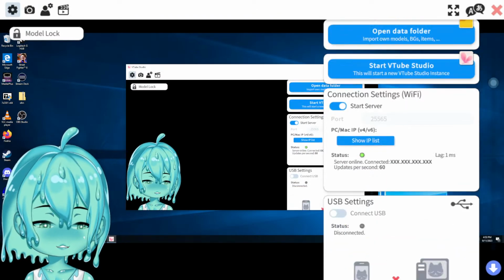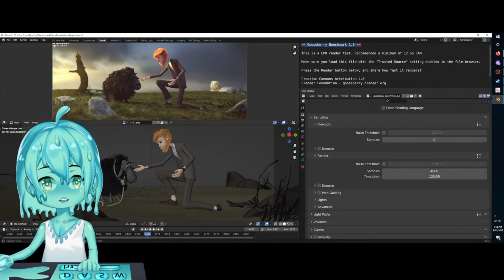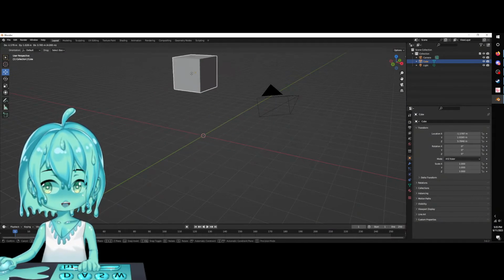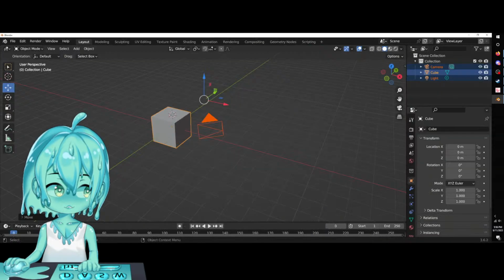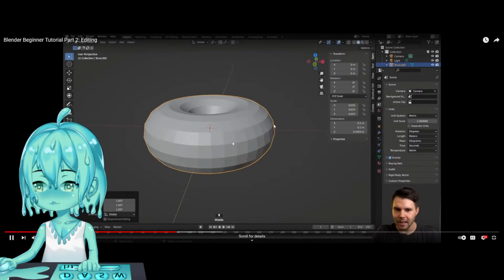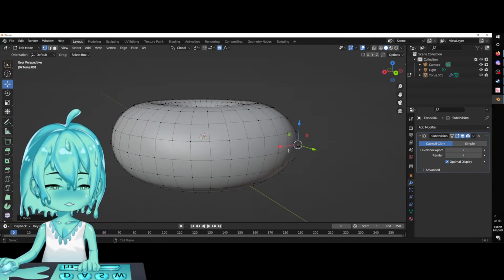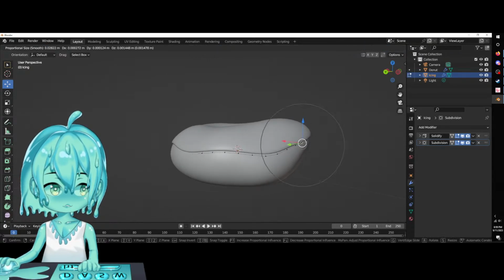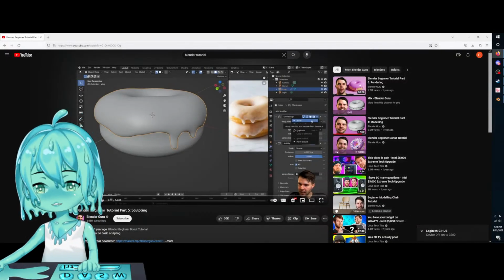(Stream VOD) Let's Make a Donut!